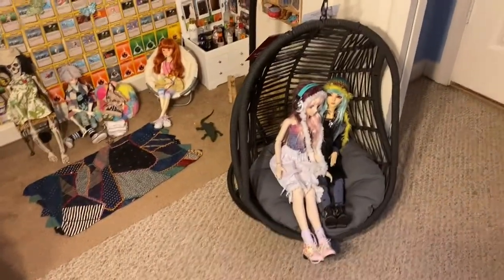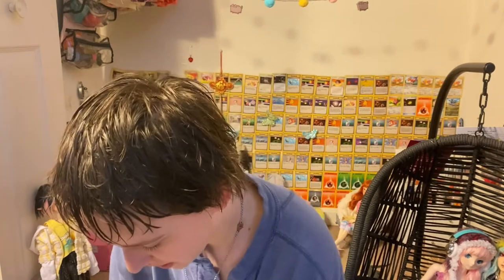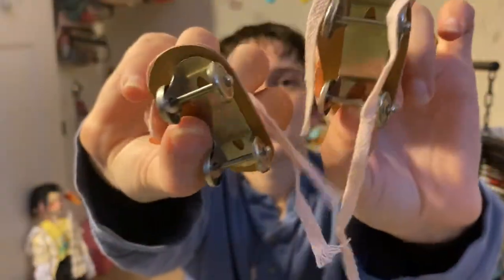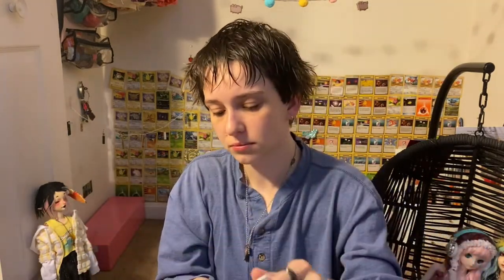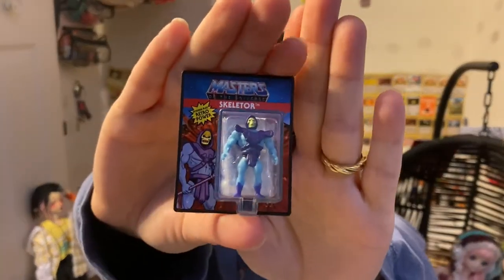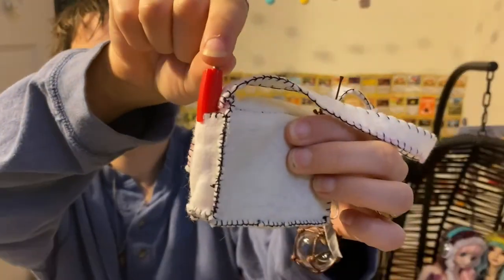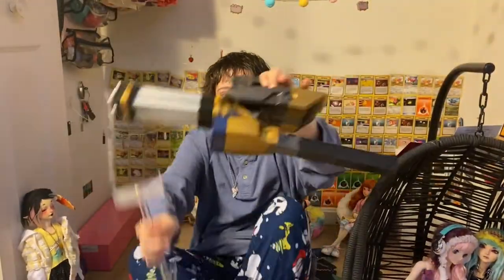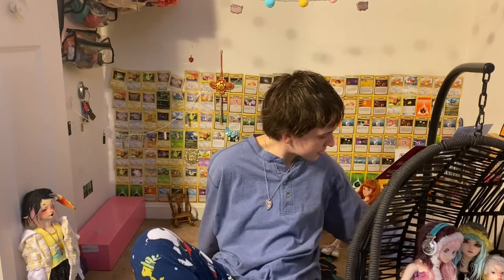Tea and BJD’s ep 7!! [video for adult collectors bitchezzz]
In memory of my beautiful Sasha. I love you always, princess. And in honour of my amazing girl Red. You fill my heart with joy everyday
My favourite Etsy store for doll clothes, Mobinj0 on etsy
My videos are NOT aimed towards children, these are adult collector dolls:)
Sorry if my comments are turned off, youtube keeps flagging my videos as made for children, even though i flag them as not aimed for children in the youtube studio app. If the comments are turned off, i will switch them back on the moment i see it, so check back later if you wanna leave a comment, i will turn them back on!:)
Some places to buy ball jointed dolls and accessories
for them!:
Teddy’s account (to see updates on sculpting and to see the review of tiffiebjdcasting)
Hey guys! If you like my videos then like and subscribe!:) also, if you wanna see more of me and my dolls, and you like anime, art, cosplay, and dollies, then check out my instagram, @the_red_boyo my doll family is all legit and i am pro artist !!:)